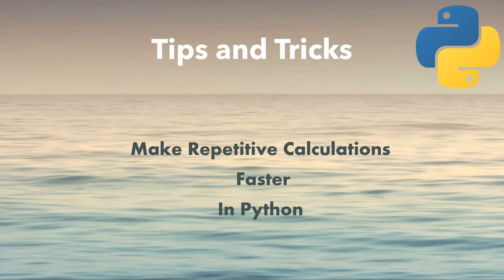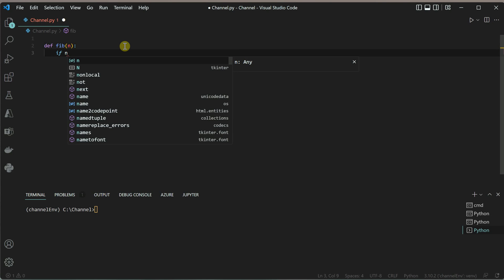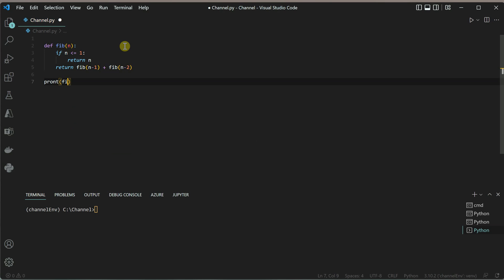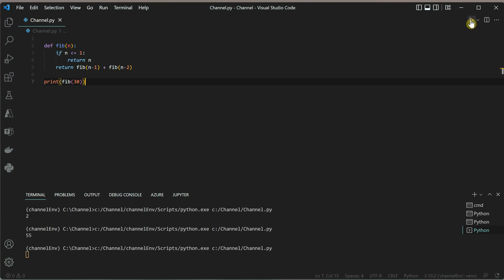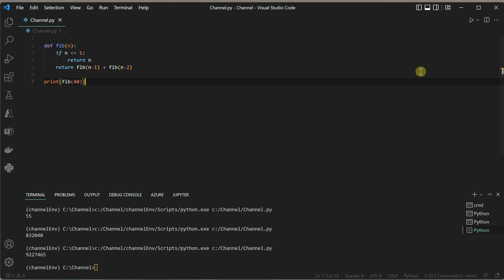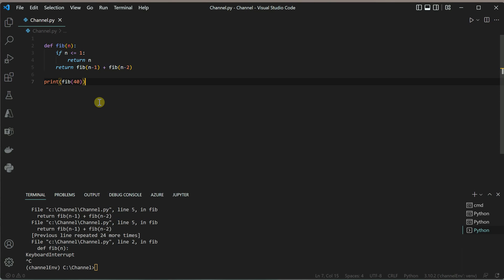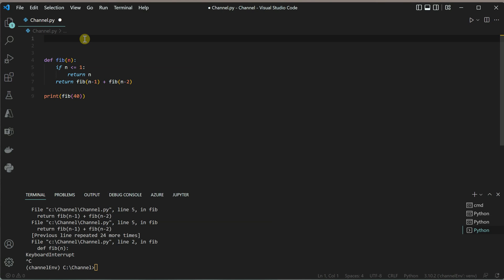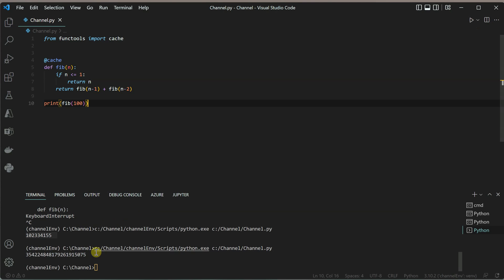Python Tip: How To Make Repetitive Calculations Faster In Python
This video talks about how one can write super fast code in Python for repetitive calculations.